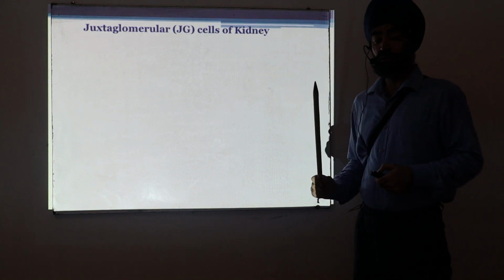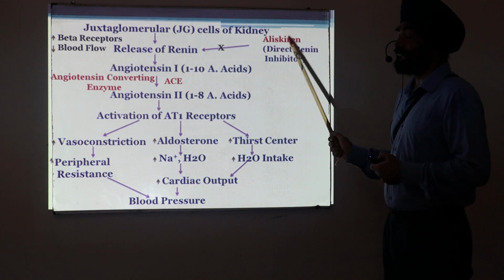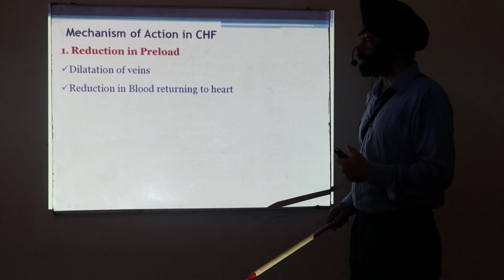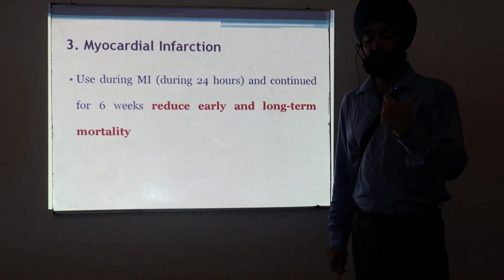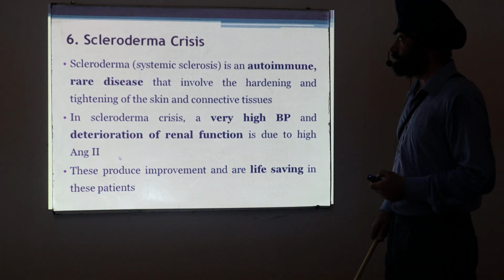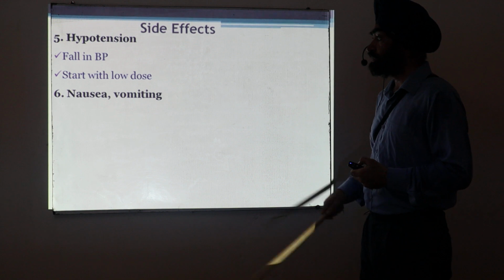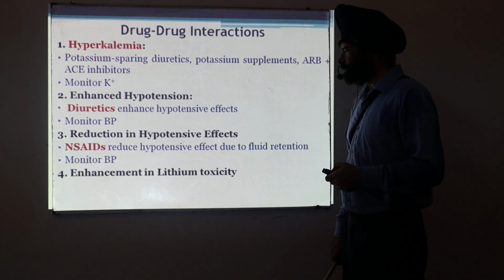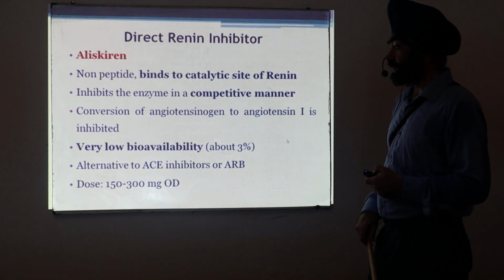Pharmacology of Renin Angiotensin System-ACE Inhibitors-AT1 receptor Inhibitors-Angiotensin II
Watch the video of pharmacology of beta agonists